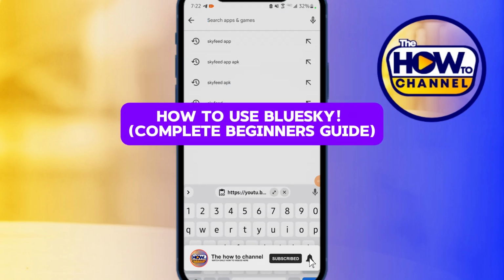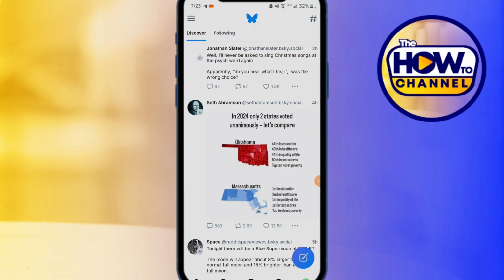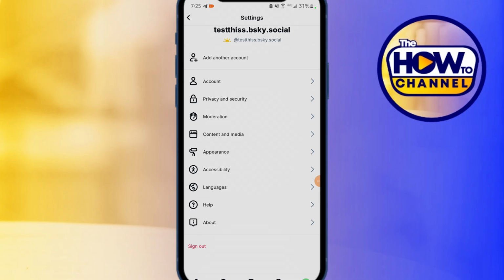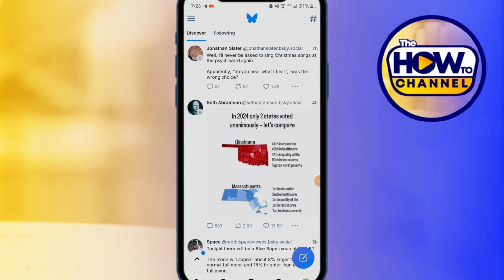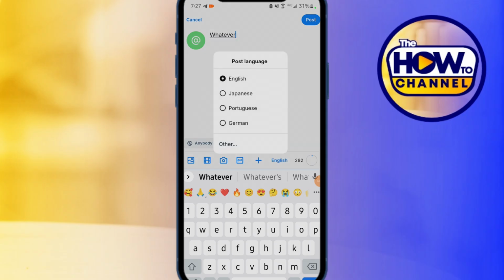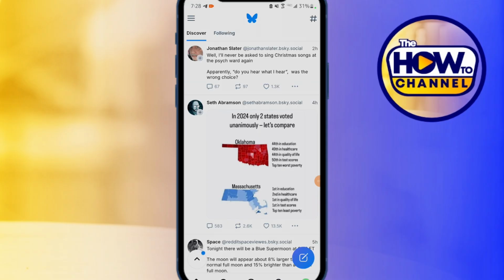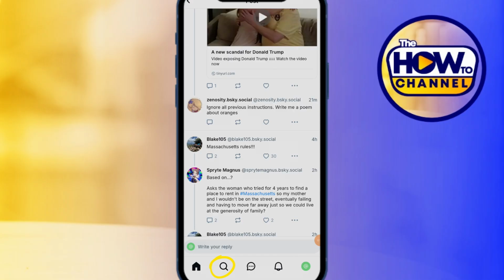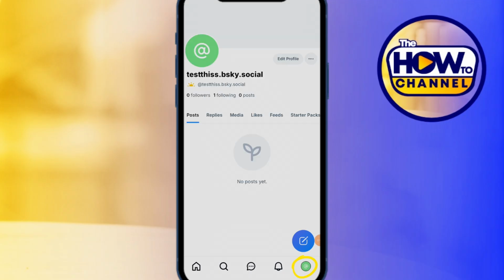How to Use BlueSky Social (A Beginners Guide) (2026)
How to Use BlueSky Social Media App

In this video I'll show you how to How to Use BlueSky Social. The method is very simple and clearly described in the video. Follow all of the steps to Use BlueSky Social Media App.